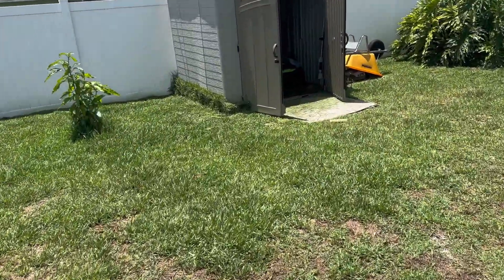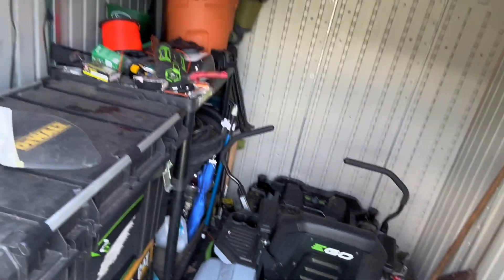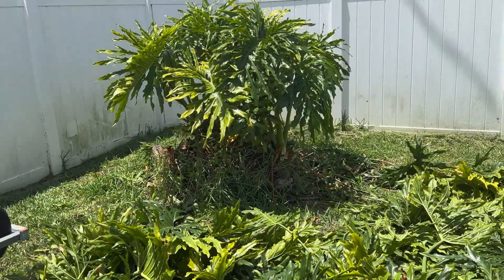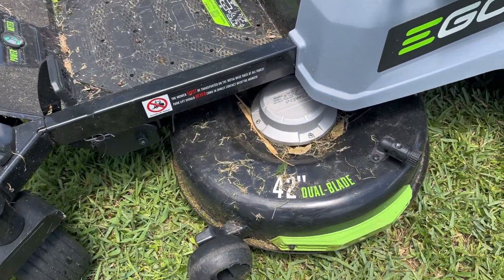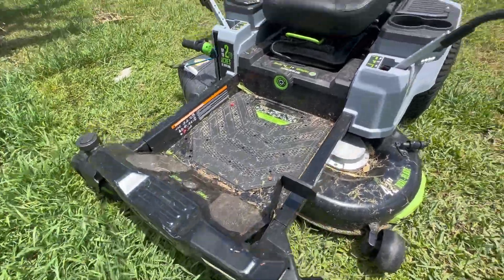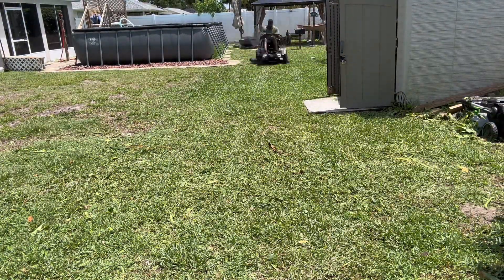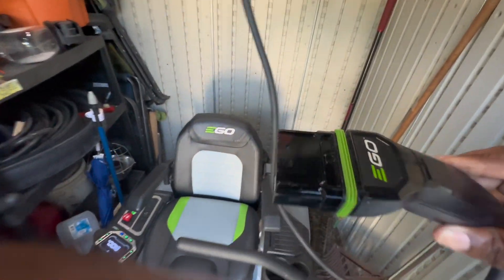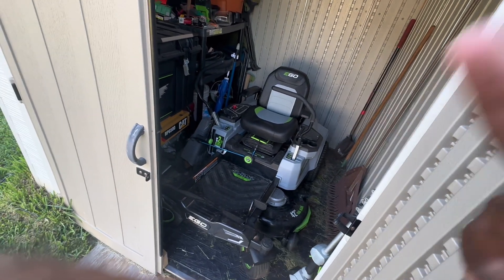Ego Z6 zero turn lawn mower review